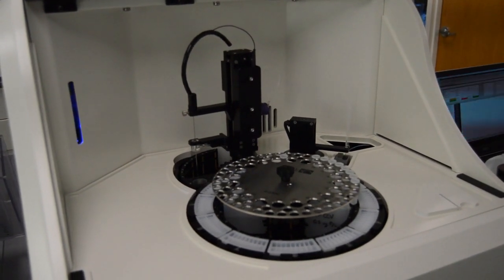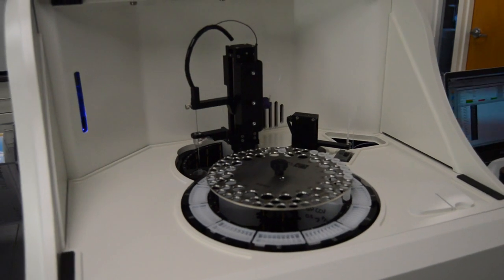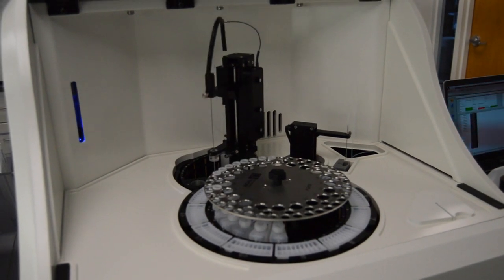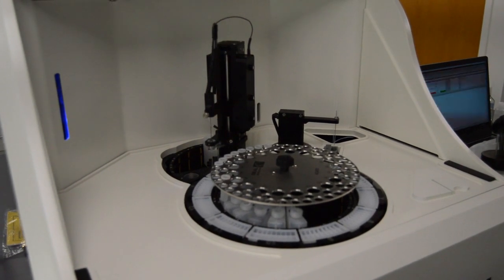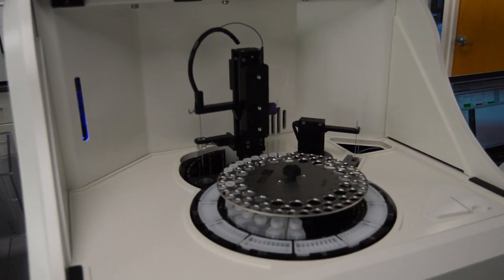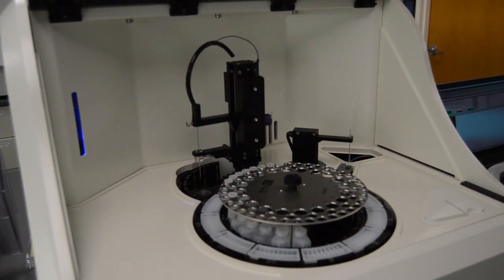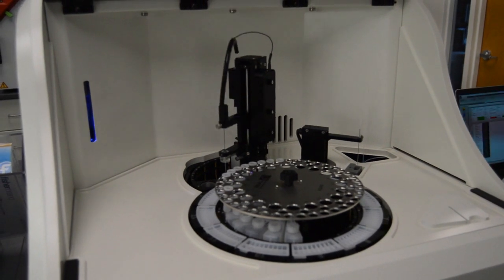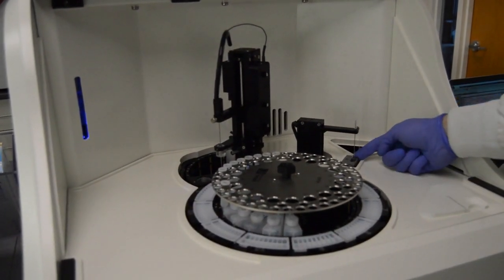Discrete analyzer training